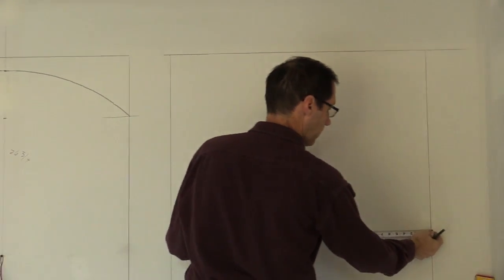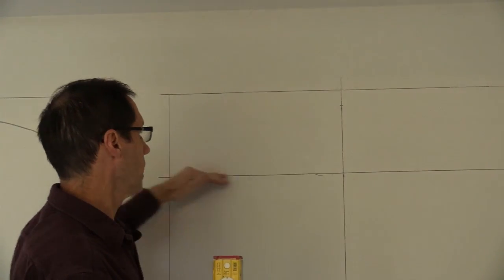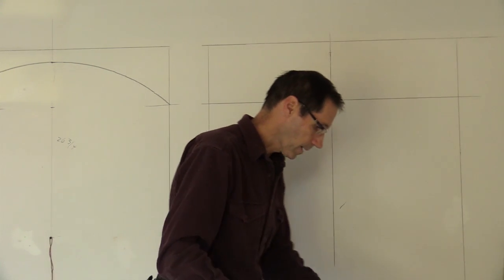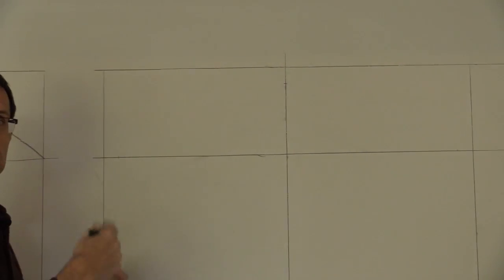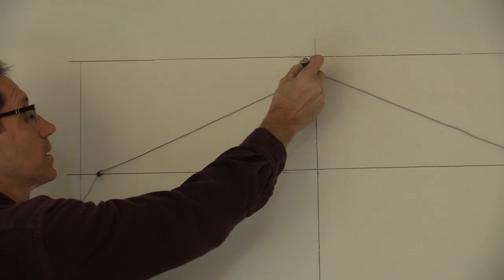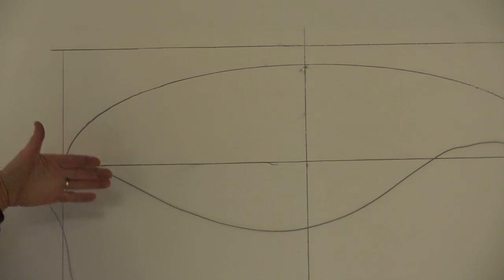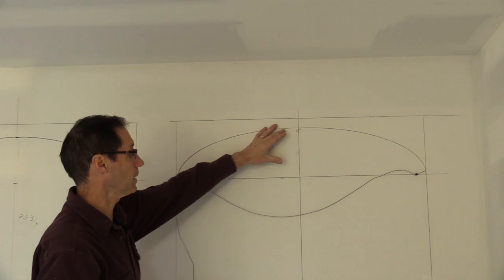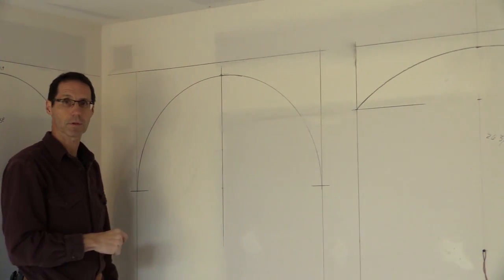Elliptical Arch PART 3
Myron Demonstrates how to build a elliptical arch